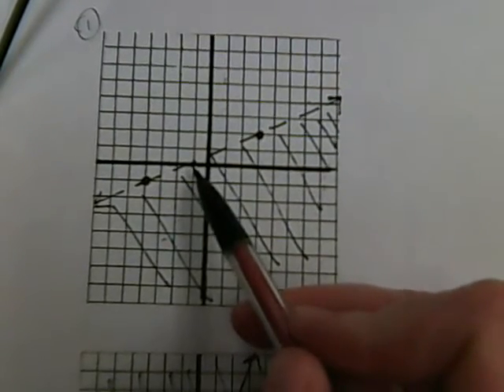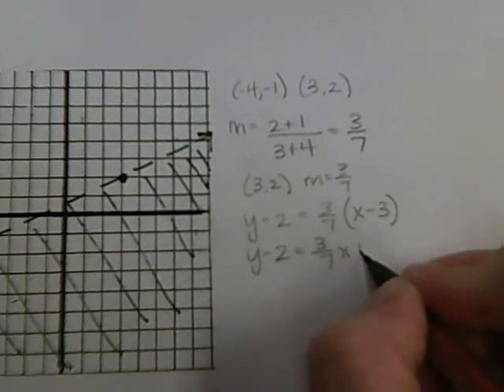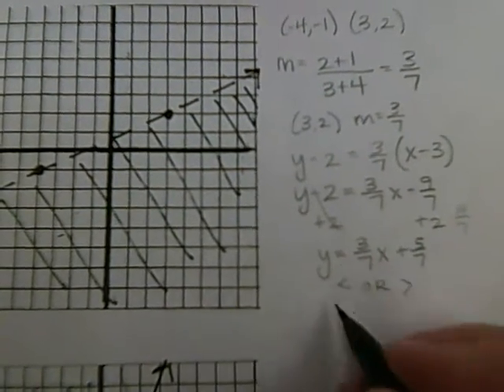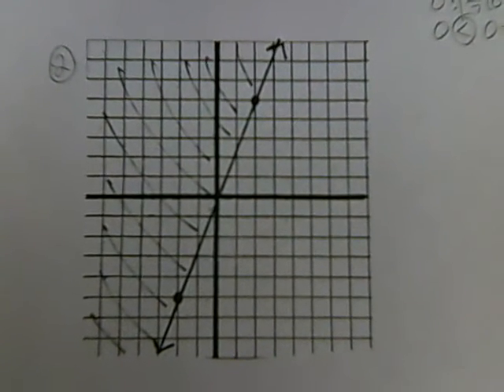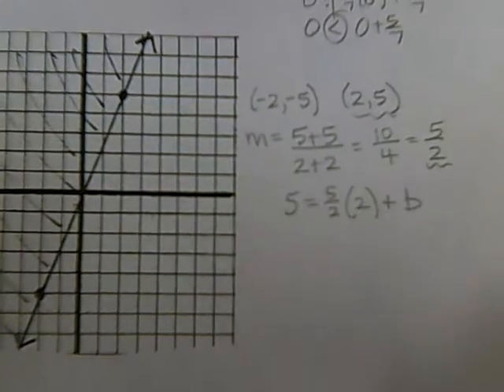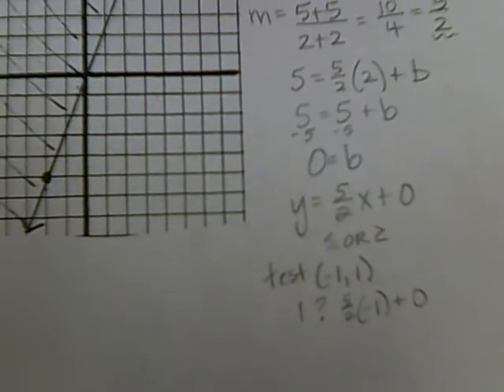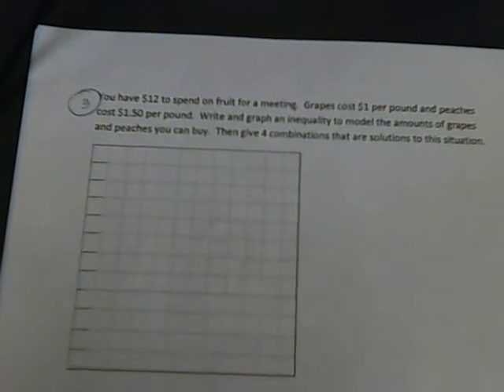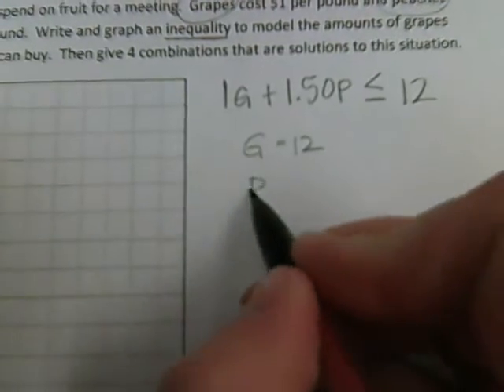writing linear inequalities